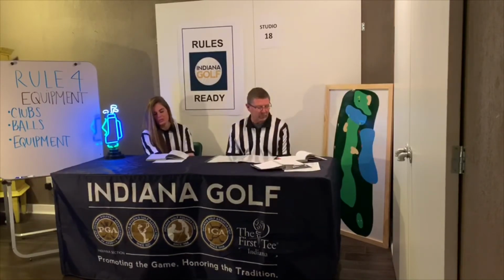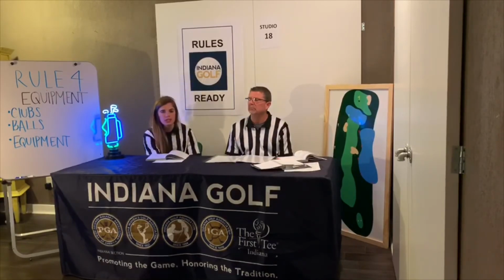Rules Ready: Rule #4